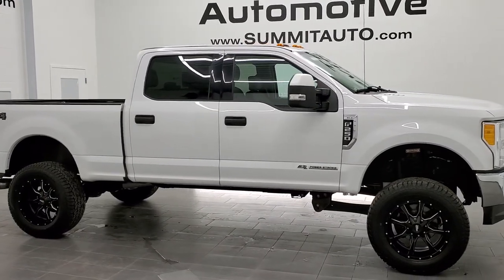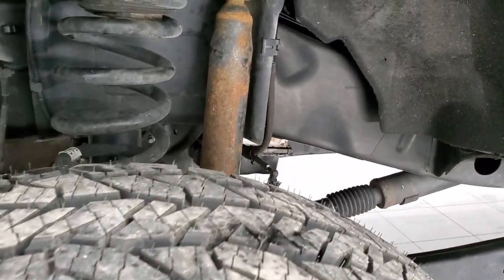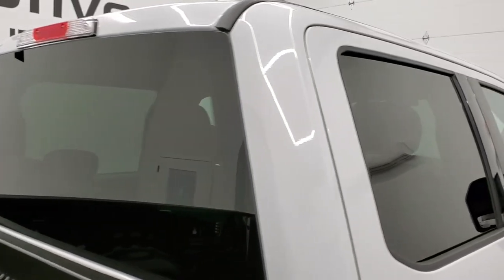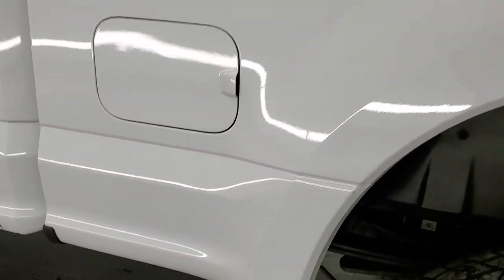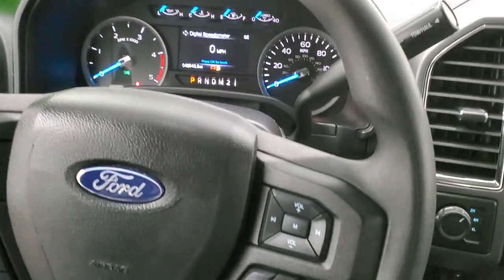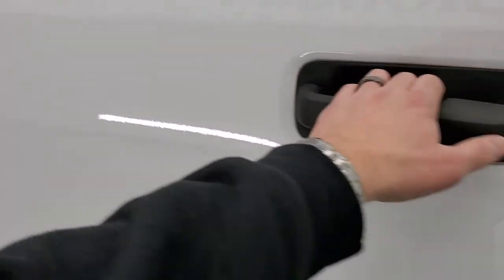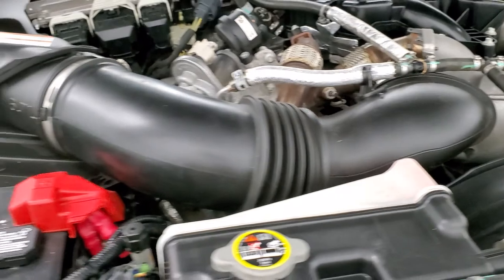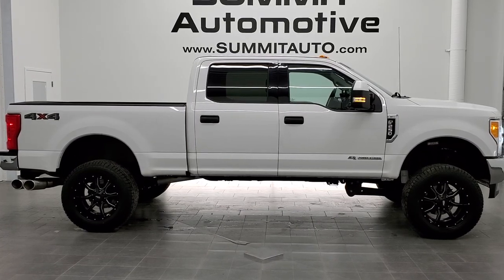2017 FORD F250 CREW SHORT LIFT XLT POWERSTROKE DIESEL OXFORD WHITE WALK AROUND REVIEW SOLD! 11283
This 2017 FORD F250 CREW SHORT LIFTED XLT POWERSTROKE DIESEL IN OXFORD WHITE CLEARCOAT FOR SALE IN FOND DU LAC OSHKOSH WISCONSIN 54935 is the vehicle we did walk around review of today.

Thank you for checking out this video of this 2017 FORD F250 CREW SHORT LIFTED XLT POWERSTROKE DIESEL IN OXFORD WHITE CLEARCOAT FOR SALE IN FOND DU LAC OSHKOSH WISCONSIN 54935

STOCK: 11283
PRICE: $46,999
MILES: 48,470
MAKE: FORD
MODEL: F250
VIN: 1FT7W2BT7HEC71510
LOCATION: FOND DU LAC OSHKOSH WISCONSIN, 54937 TRUCKS ON 41

CLEAN TITLE HISTORY! NEW TIRES! 6.7 Liter V8 Powerstroke 2nd Generation Turbo Diesel Engine, 440 Horsepower, Full Four Door Crew Cab, Short Box 6 1/2 Foot Shortbox, XLT Package, 6 Speed Automatic Transmission with Optional Manual Tap Shift, Turn Dial 4x4 Four Wheel Drive 4WD, 6 Inch Suspension Lift Kit, Reverse Backup Camera Rearview Camera, Power Driver's Seat, Non Smoker, Gray Cloth Seats, Bucket Seats, Full Towing Package with Receiver Trailer Hitch, Wiring and Transmission Cooler Tow Package, 6 Upfitter Switches, Factory Brake Controller, Factory Exhaust Brake, Heated Telescopic Tow Power Mirrors with Built-in Directional Signals, Advancetrac with Roll Stability Control Traction Control, 3.55 Gears with Limited Slip Differential, Brand New Hankook Dynapro AT2 35x12.50 R20LT Tires, Moto Metal 20 Inch Rims Premium Wheels, Painted and Polished Aluminum Rims Premium Wheels, Four Wheel Disc Brakes, Bedrail Covers, Clearance Lights, Locking Tailgate, AM / FM Radio Tuner, Sirius/XM Satellite Radio Capabilities Sirius / XM, CD Player, Microsoft SYNC System with Bluetooth, Hands-Free Audio System Blue Tooth, USB Jack Portable Audio Connection, Keyless Entry System, Oxford White, CLEAN AUTOCHECK! Very very clean inside and out! This is one of the sharpest 2017 Ford F250 crewcab shortbox 3/4 ton lifted diesel trucks on our lot! Make your move before this super clean 4wd is gone!

STOCK: 11283
PRICE: $46,999
MILES: 48,470
MAKE: FORD
MODEL: F250
VIN: 1FT7W2BT7HEC71510